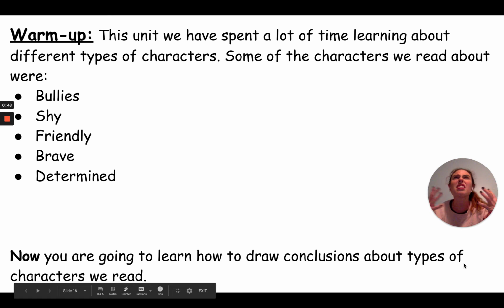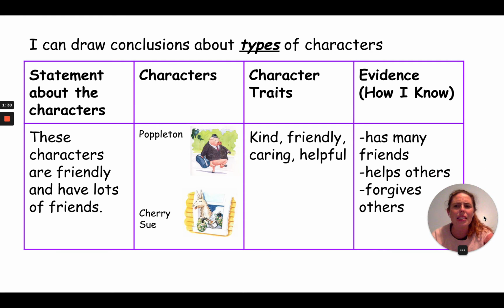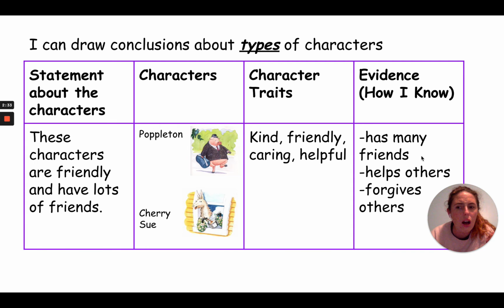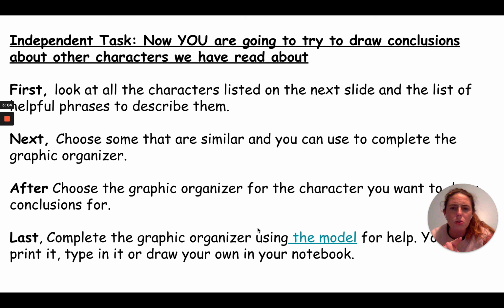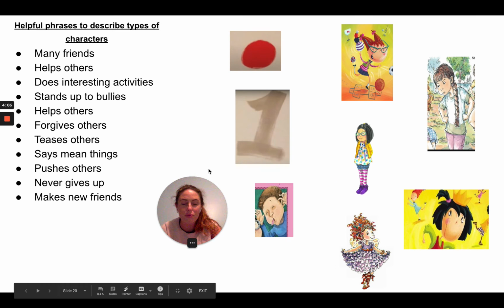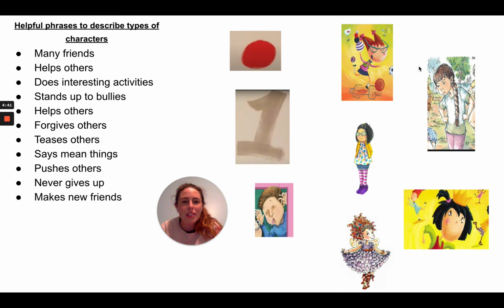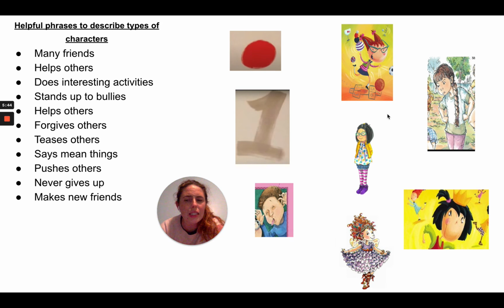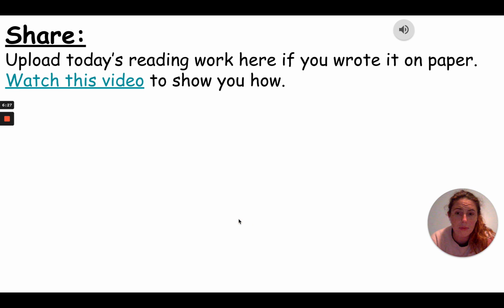Core Ready_Journey to Meaning _ Reading_Grade 1 _ Lesson 8